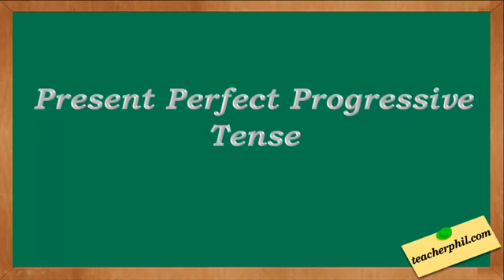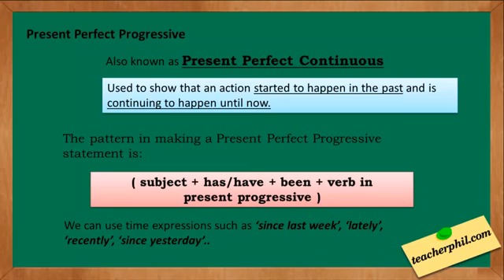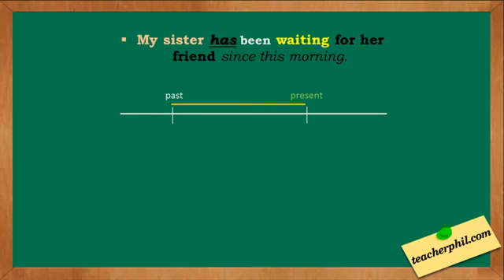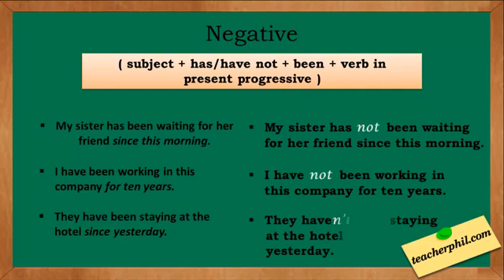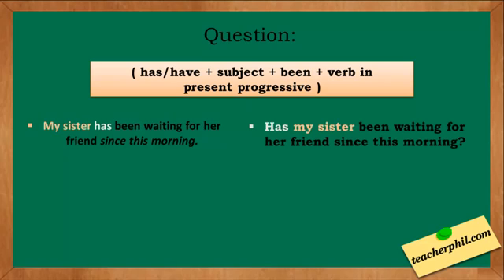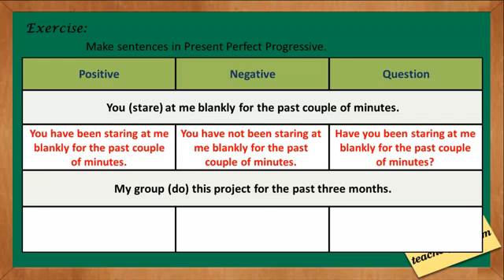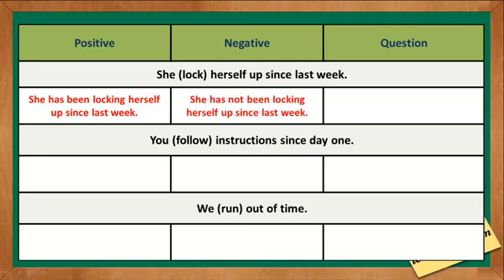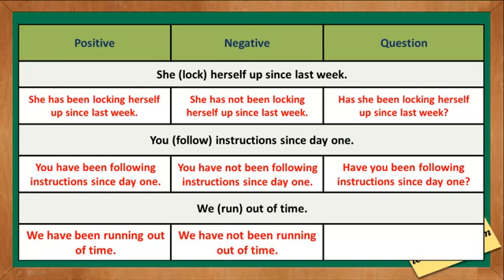Present Perfect Progressive Tense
english grammar present perfect progressive tense